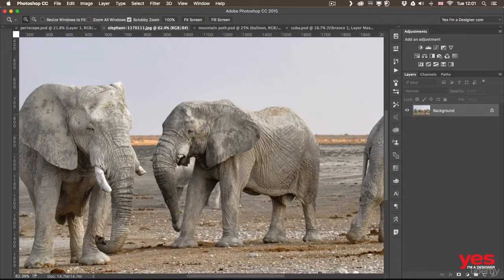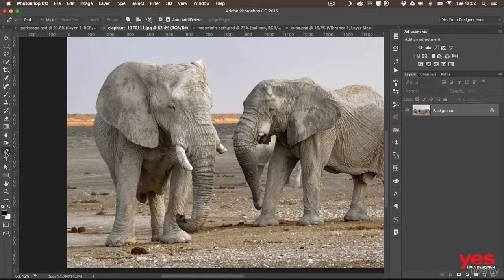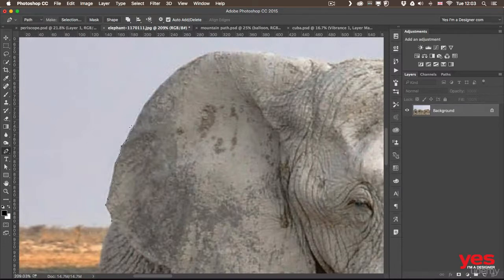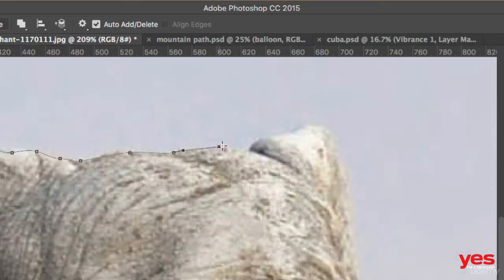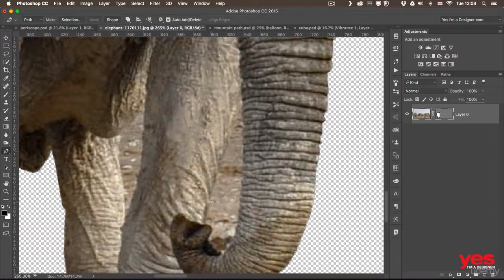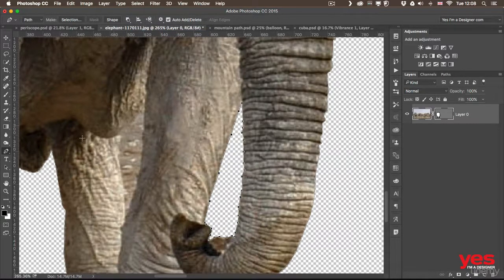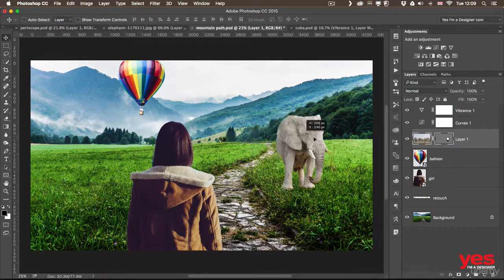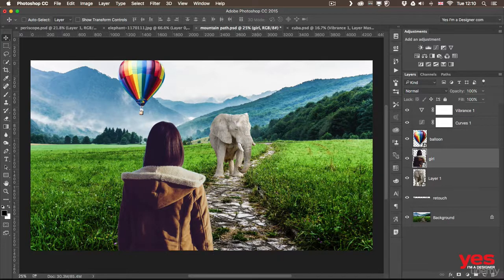5 Vector Masks for Organic Shapes